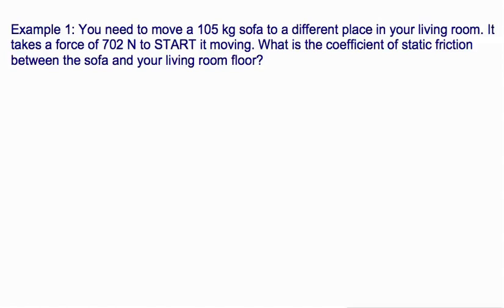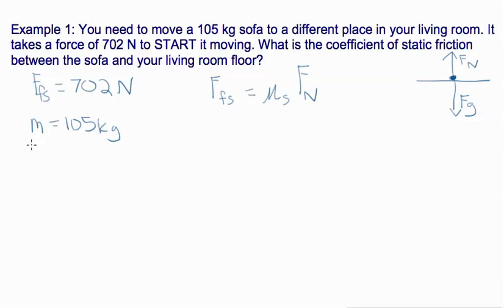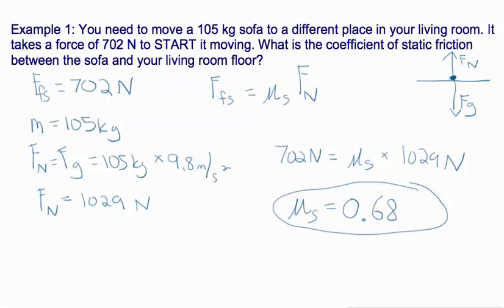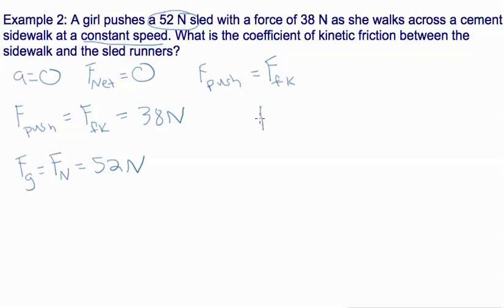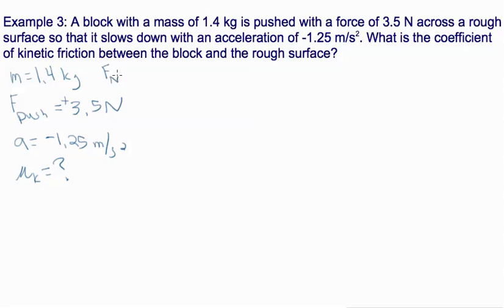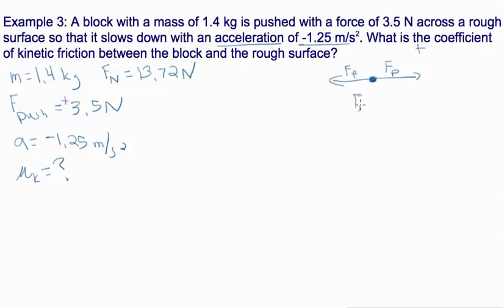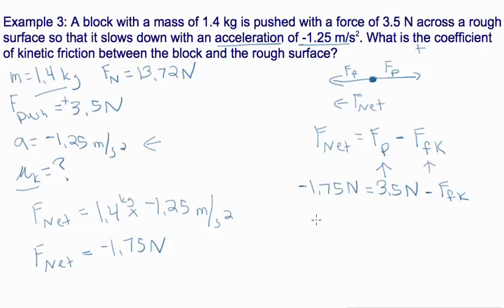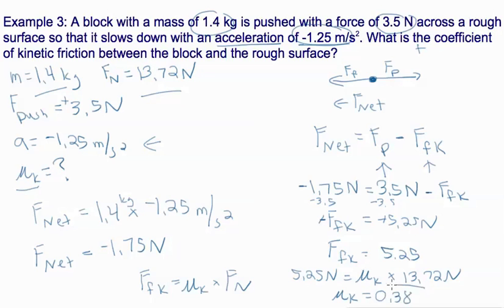5.9 Calculating Friction Examples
Mrs. Hillesheim works through and explains several example calculations involving friction.